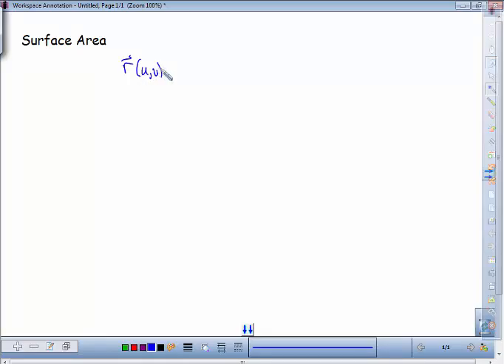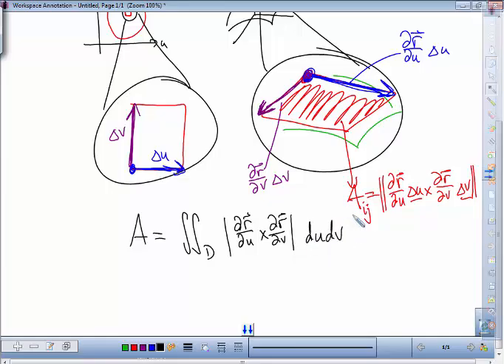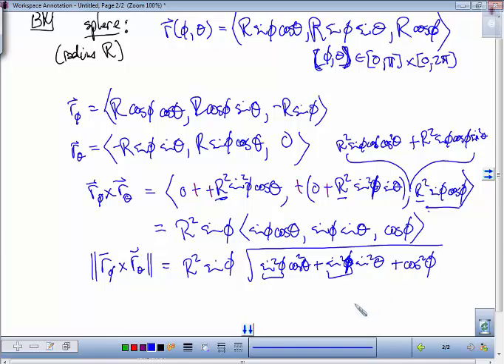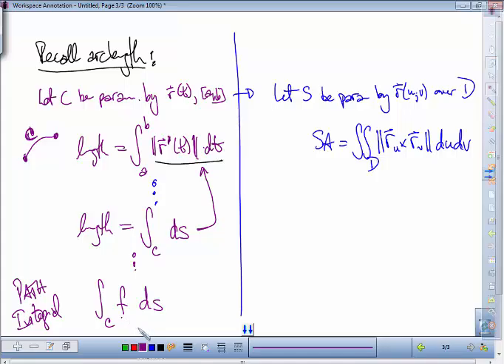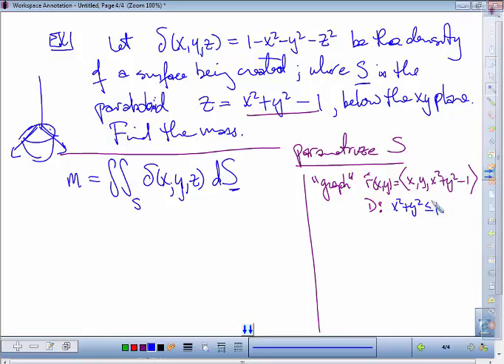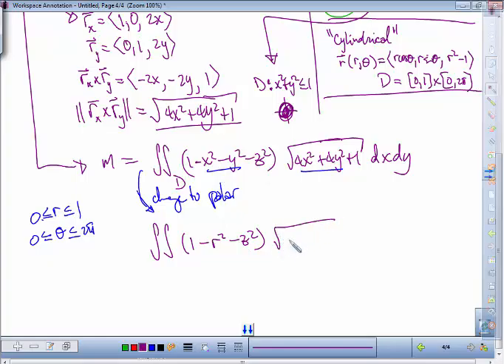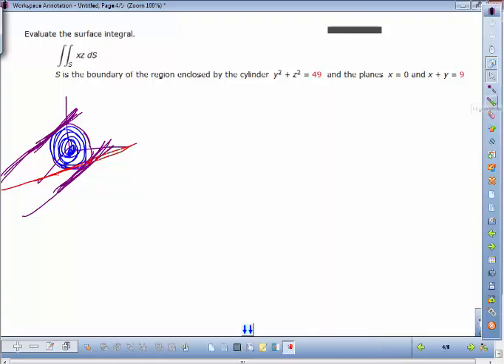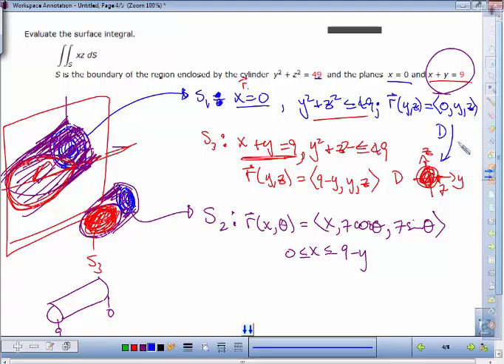Math253 Lecture, 5/10/2016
Lecture May10, 2016
Cañada College
Prof. Ray Lapuz
Surface Integrals